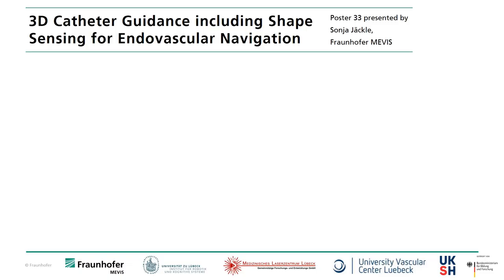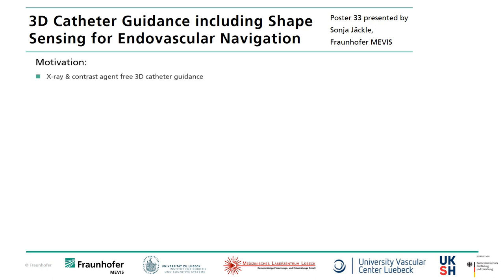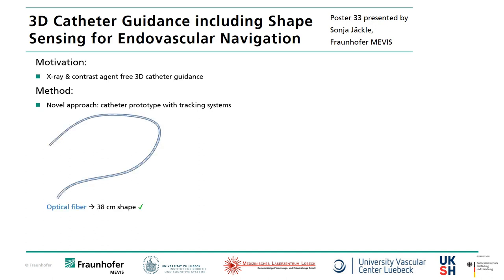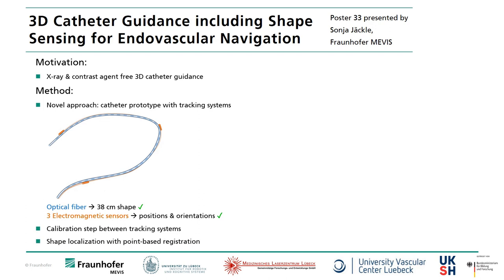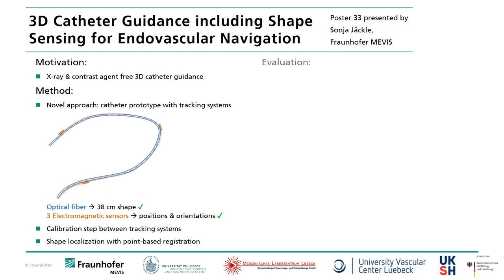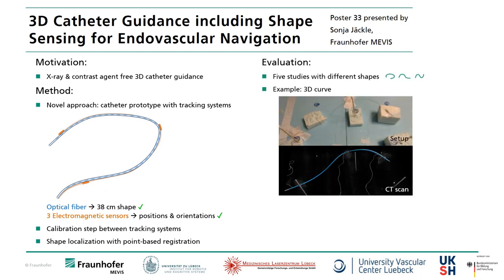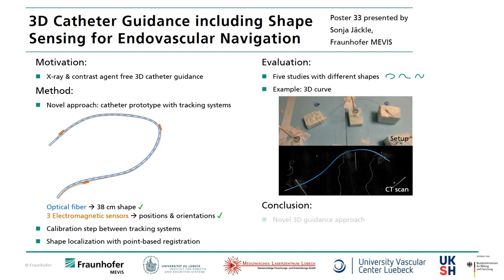3D Catheter Guidance Including Shape Sensing for Endovascular Navigation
In endovascular aortic repair (EVAR) procedures fluoroscopy and conventional digital subtraction angiography are currently used to guide the medical instruments inside the patient. Drawbacks of these methods are X-ray exposure and the usage of contrast agents. Moreover, the fluoroscopy provides only a 2D view, which makes the guidance more difficult. For this reason, a catheter prototype including an optical fiber for shape sensing and three electromagnetic (EM) sensors, which provide the position and orientation information, was built to enable a 3D catheter guidance.